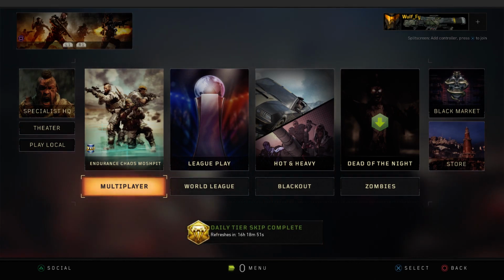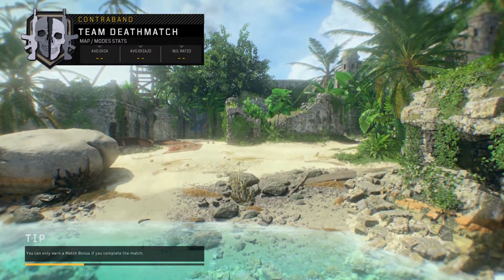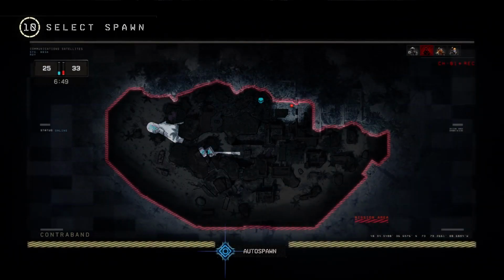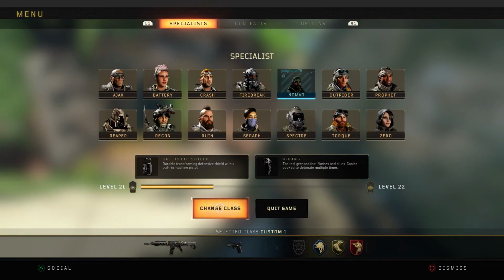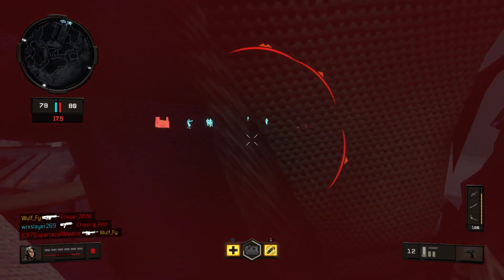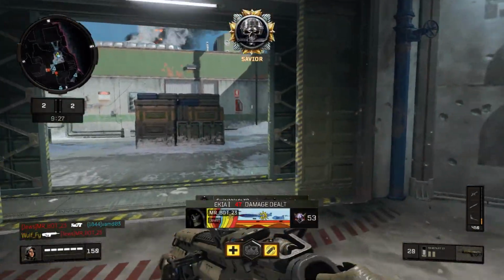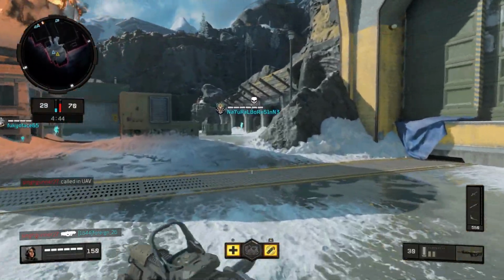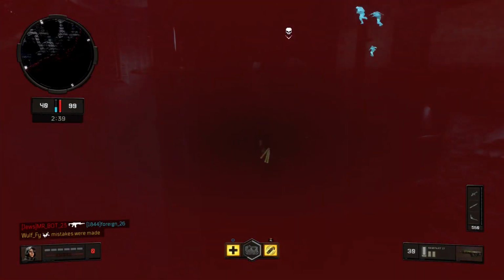Playthrough (PS4): Call Of Duty Black Ops 4 - Multiplayer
Recorded on a PS4 via an Elgato HD60S using an HDMI cable.